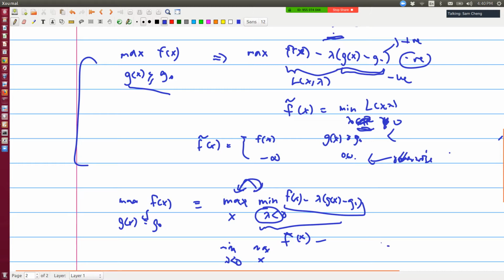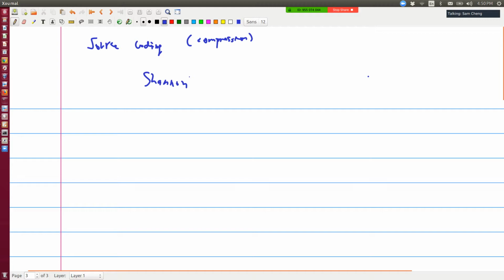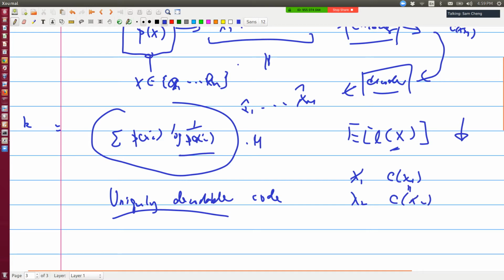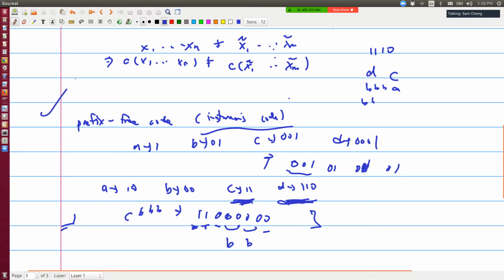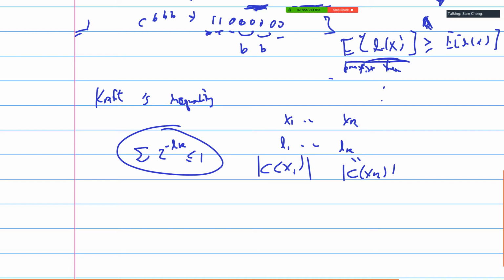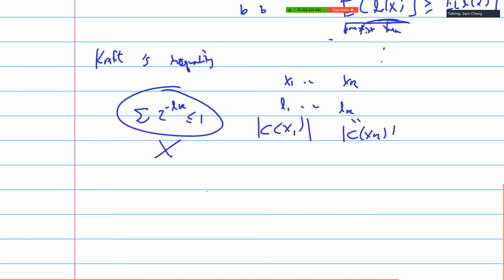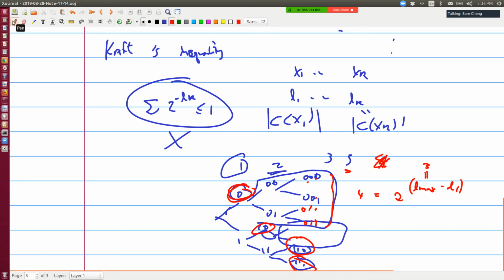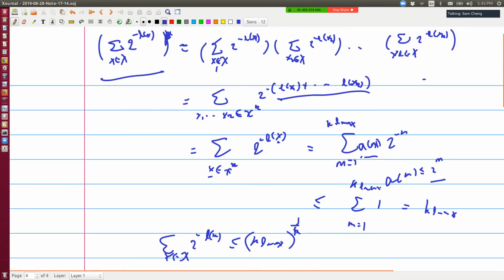Information Theory (2019): 2b. KKT conditions, Kraft's inequality